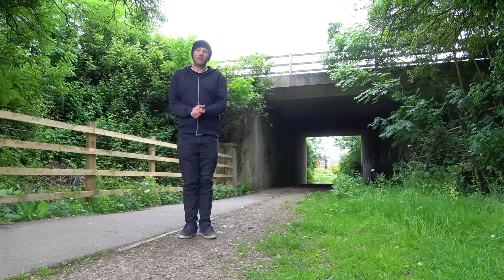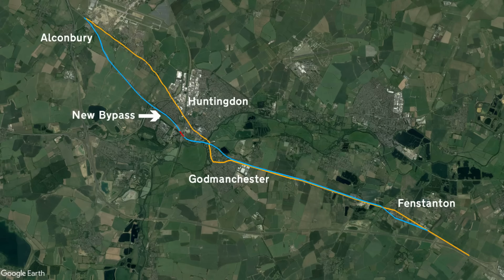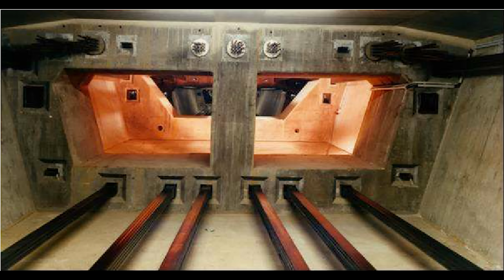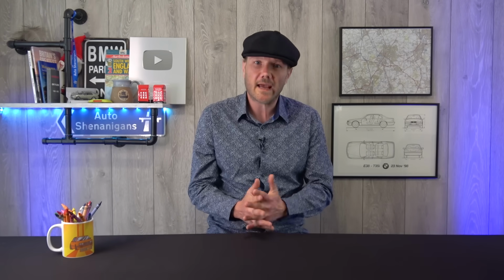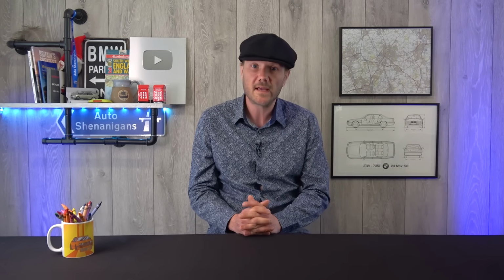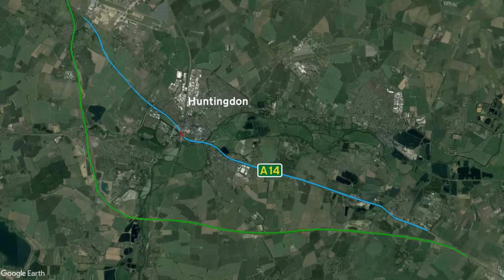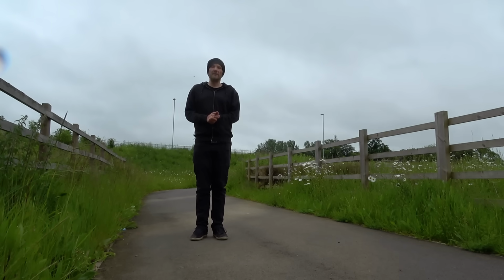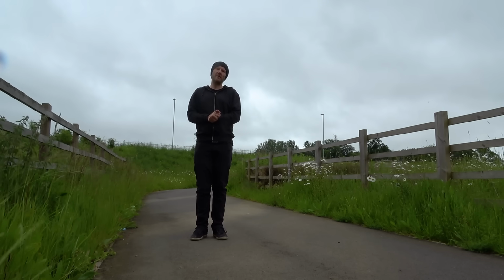Why Spend £46,000,000 To REMOVE This Bridge - Huntingdon Viaduct A14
In this video, we'll be looking at why it was decided to spend a small fortune on removing a piece of vital infrastructure.  What grand plans await us when a replacement is installed and why bother in the first place, it seems a bit pricey...  That said, the town of Huntingdon may see other benefits that could make it worthwhile.